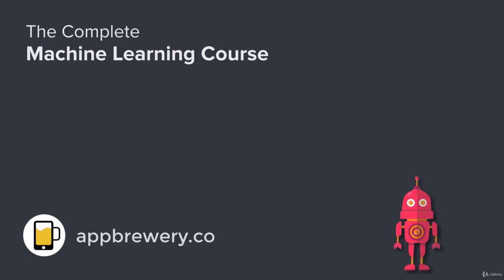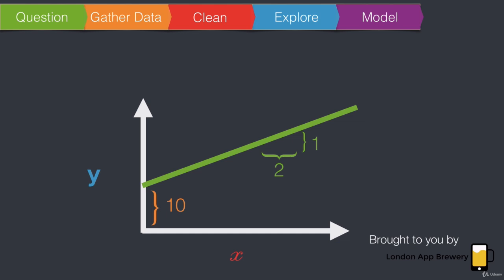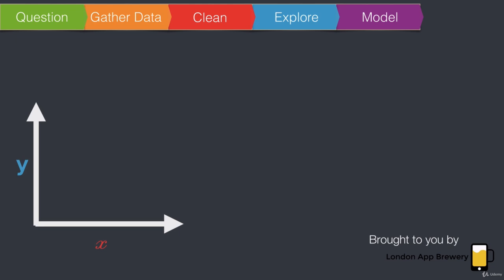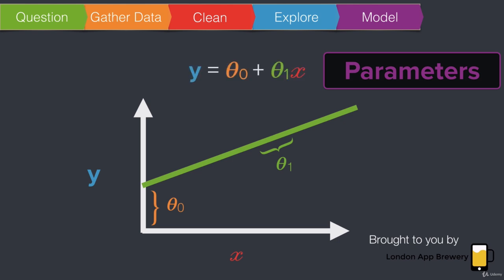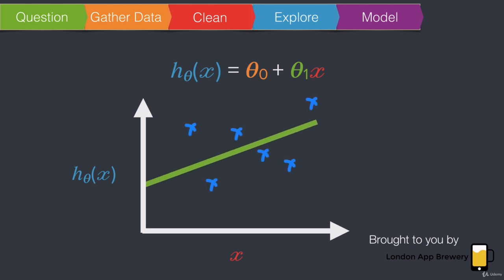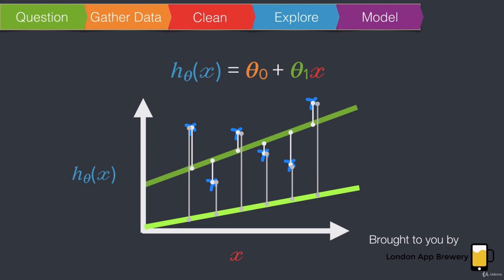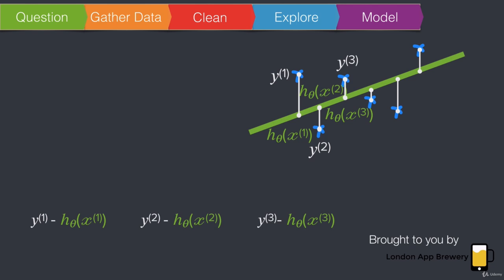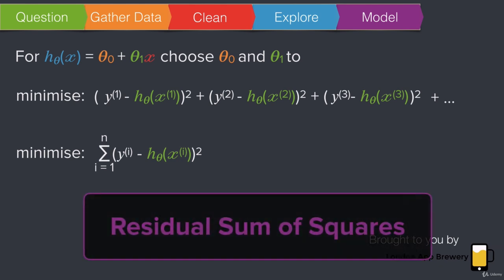The Intuition Behind the Linear Regression Model | Understanding the Basics | 005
What makes Linear Regression so powerful and widely used? 🤔 In this video, we dive into the intuition behind the Linear Regression model and explore how it predicts relationships between variables.

You’ll learn:
✅ How Linear Regression models a relationship as a straight line
✅ The meaning of slope, intercept, and residuals
✅ Why minimizing errors (using techniques like least squares) is critical

This video is designed to make Linear Regression easy to understand, even if you’re new to data science or machine learning.